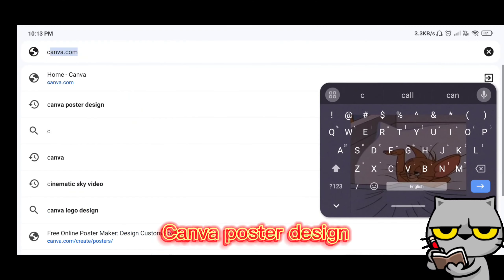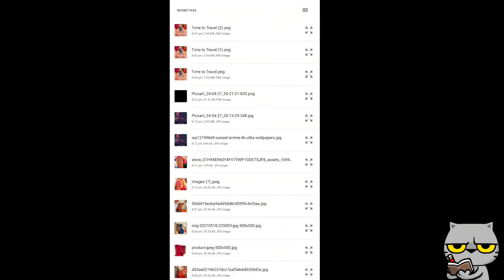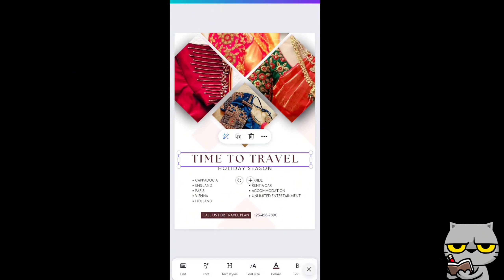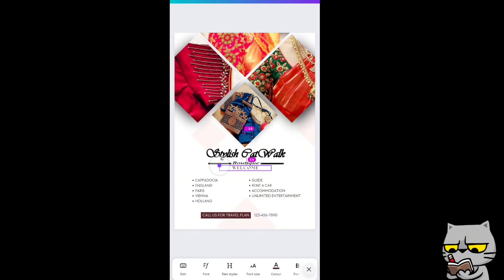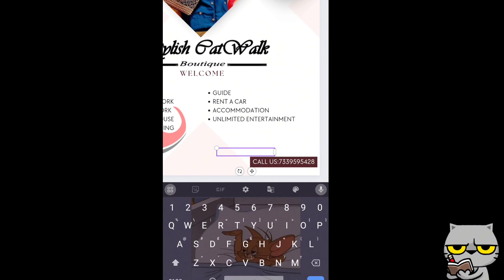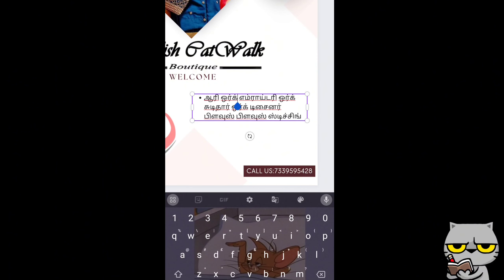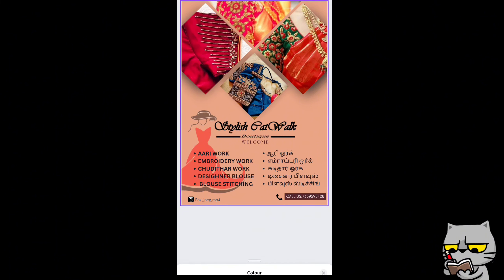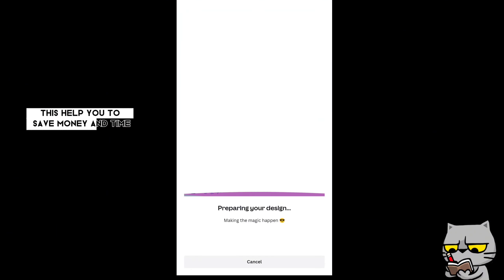Make Photoshop like poster design in mobile Step-by-Step Tutorial Series 🦋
Creating a Poster:
Backgrounds: Learn how to choose and create captivating backgrounds.
Graphics and Elements: Discover techniques for incorporating images, illustrations, and icons.
Text Placement: Master the art of arranging text for maximum impact.
Effects: Explore various effects like shadows, gradients, and more.
Crafting Banners:
Platform-Specific Dimensions: Get the right dimensions for Facebook, Twitter, YouTube, and LinkedIn banners.
Customization: Personalize templates with your brand colors, fonts, and logos.
High-Resolution Graphics: Download your designs in formats like JPEG, PNG, or PDF.
Bonus Tips: We’ll share pro tips for creating pixel-perfect banners and optimizing them for digital platforms.
Join us on this creative journey and unlock the secrets to stunning poster and banner designs! 🚀🎉